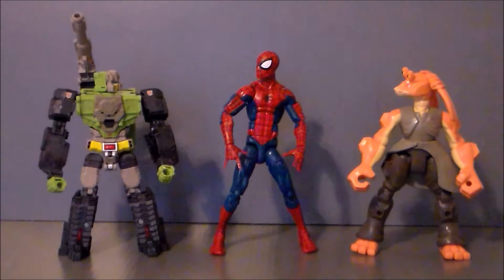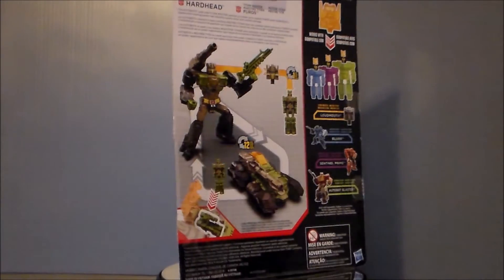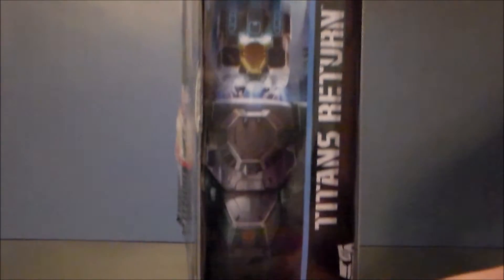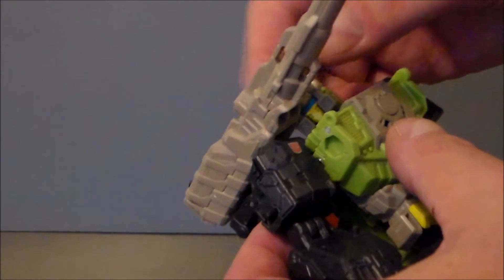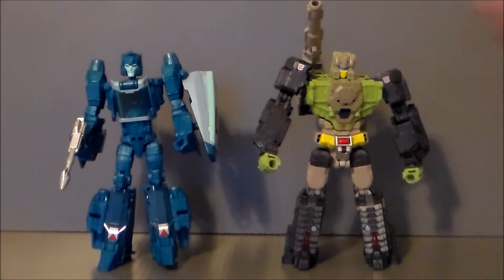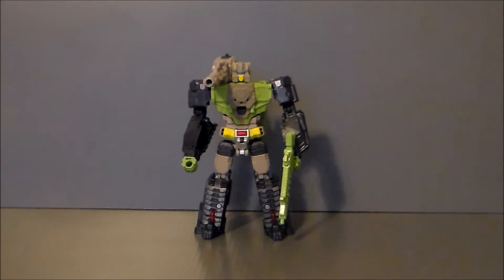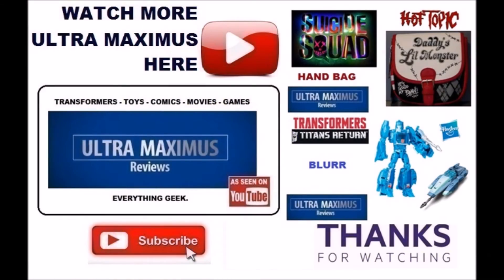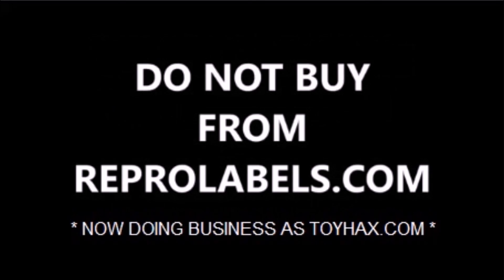Hardhead Transformers Titans Return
This is a review of the Transformers: Titans Return Hardhead with Furos by Hasbro.